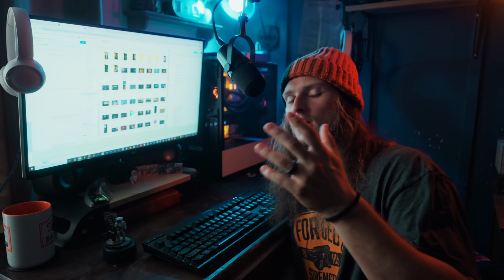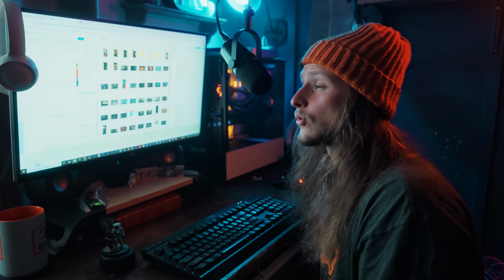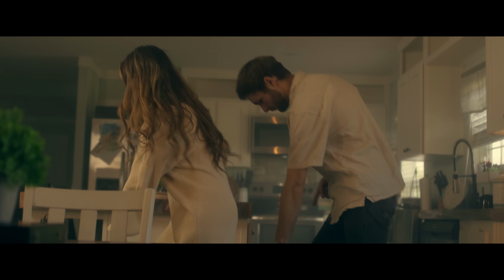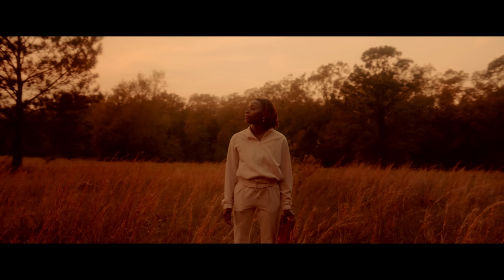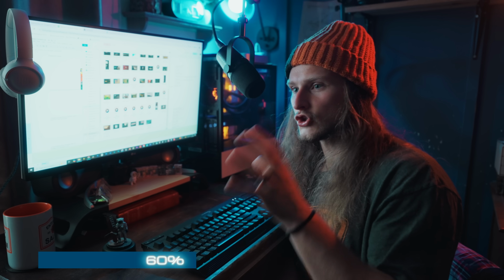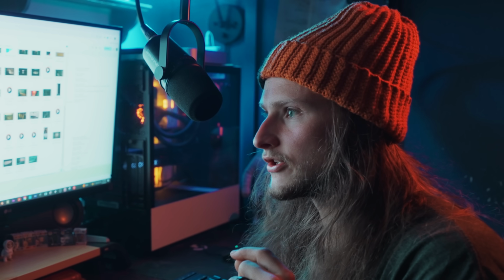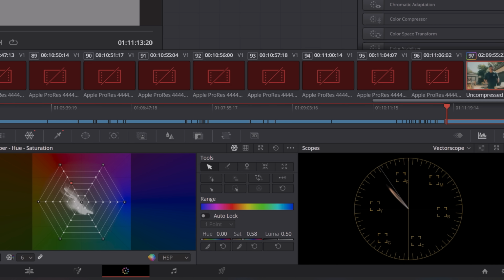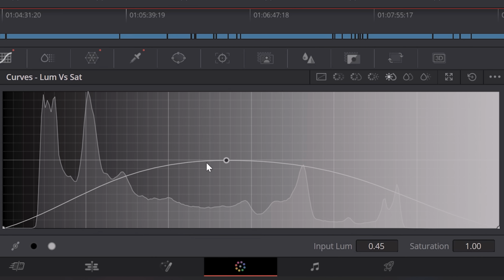5 Color Grading Tricks To INSTANTLY Take Your Footage From Amateur To Pro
Main Talking Head - Sony A7IV
Example Footage - Red Komodo + Sony A7IV

AI PROMPT - I am wanting to grow as a filmmaker. Understanding the impact colors may have on my videos, give me a list of colors and their theoretical meanings in order to help me create with more intention and attention to details.

Setup For Video
CINEMA CAMERA
GO TO LENS
GO TO CINE LENS
GO TO LIGHTS
GO TO MAT LIGHT
PRODUCTION LIGHTS
GO TO DOLLY SYSTEM
MATTE BOX

CHAPTERS
00:00 - This you?
00:28 - Trick 1 (MOST IMPORTANT)
03:06 - Apply Trick 1
05:50 - Trick 2 (BIGGEST MISTAKE)
07:50 - Apply Trick 2
09:07 - Trick 3 (NEW IDEA)
10:11 - Trick 3 (PART 2)
11:02 - Trick 4 (CRUCIAL)
11:46 - Apply Trick 4
14:04 - Trick 5 (CINEMATIC KEY)
14:40 - BONUS TRICK
15:21 - Apply Bonus Trick